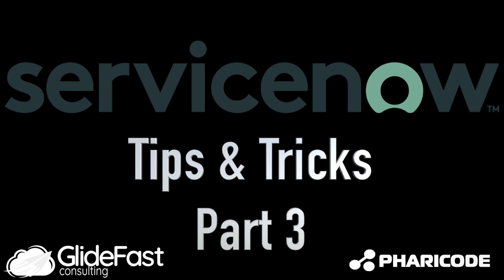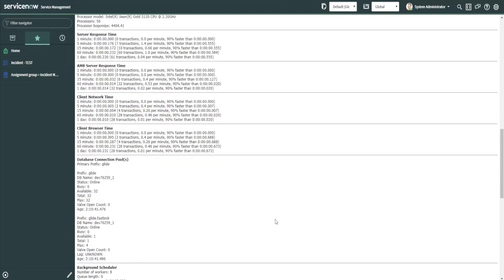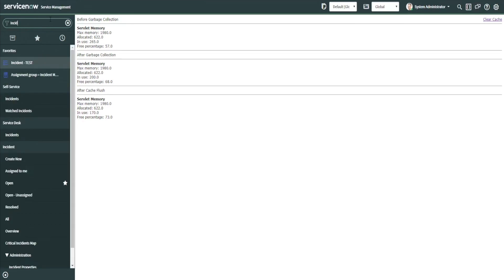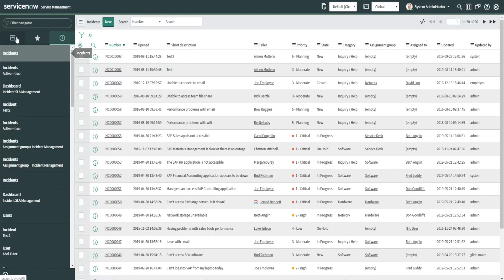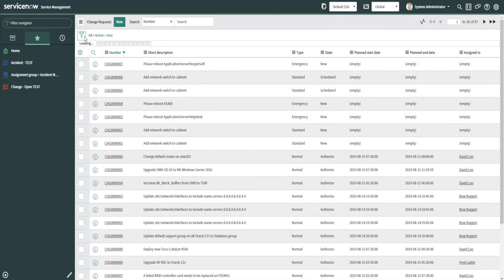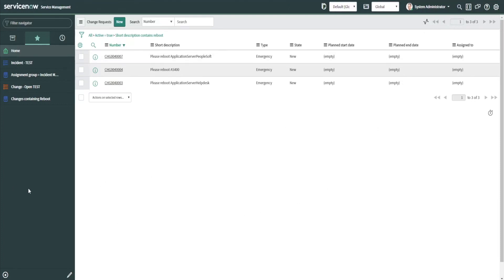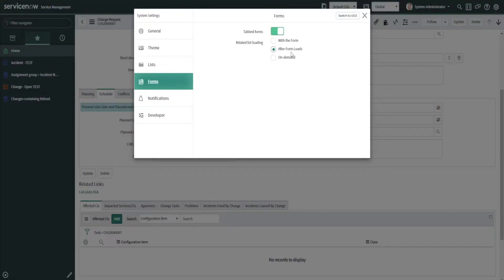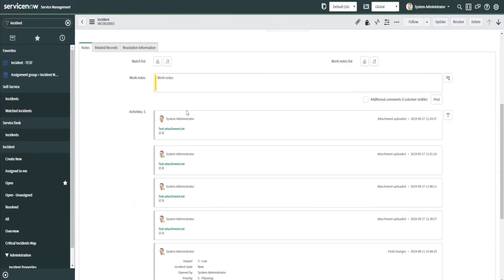ServiceNow Tips & Tricks 3 for Navigation | Share the Wealth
Learn tips and tricks for navigation in ServiceNow during this session of Share the Wealth.

The application navigator, or left navigation bar, provides access to all applications and the modules they contain, enabling users to quickly find information and services.